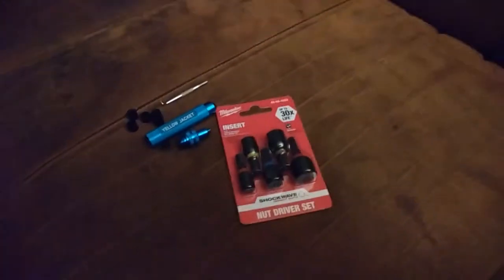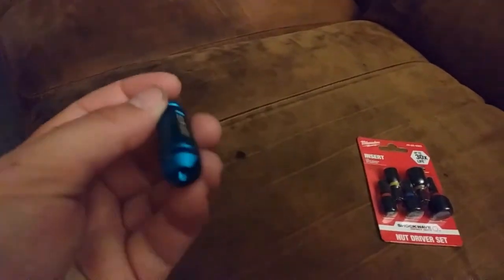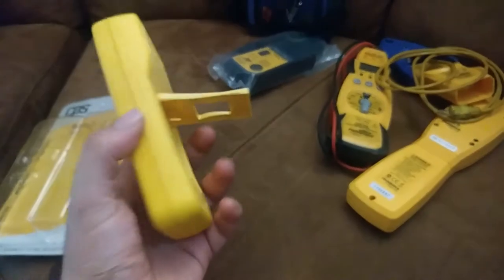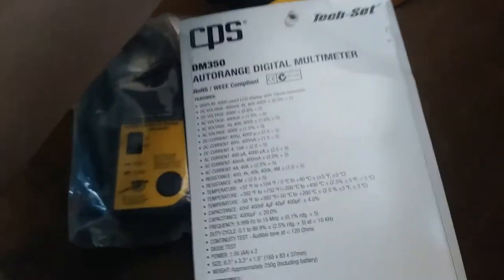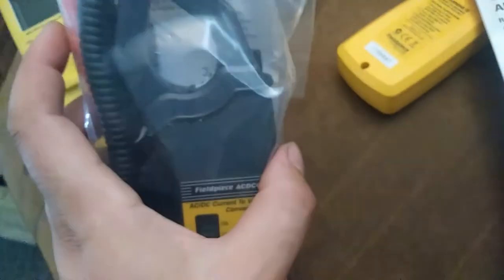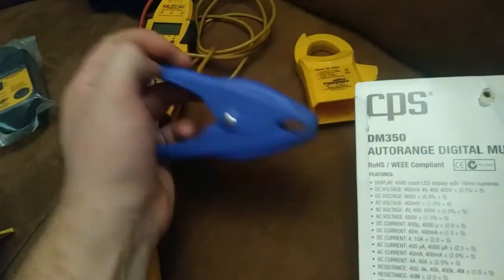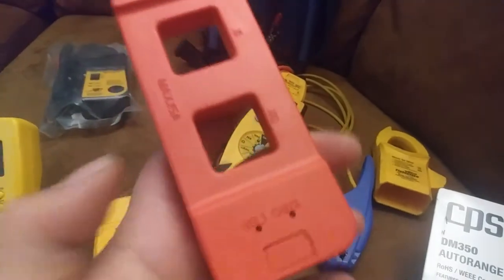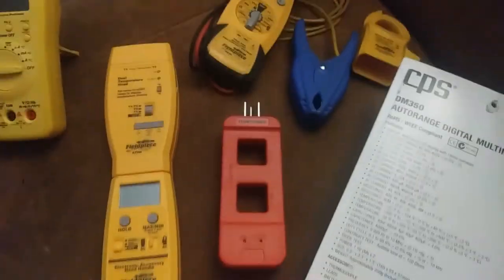Tool Update: Fieldpiece ACDC6 Current Clamp, EHDL1 Acc. Handle, ATH4 Dual Temp Head, YJ Gasket Pick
I show you some new tools (mostly test instruments) that I've added to my collection. All the test equipment seems to be NOS or perhaps repaired warranty returns. Either way everything seems to work well. Will be posting a follow up video testing the dual temp head